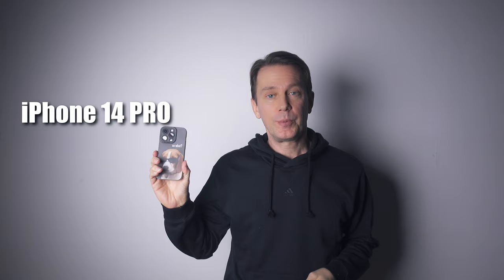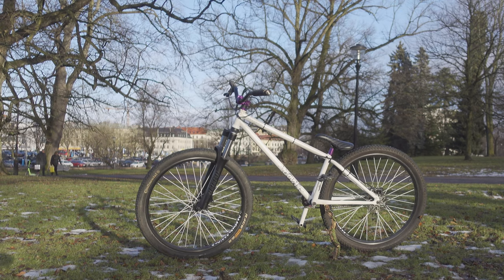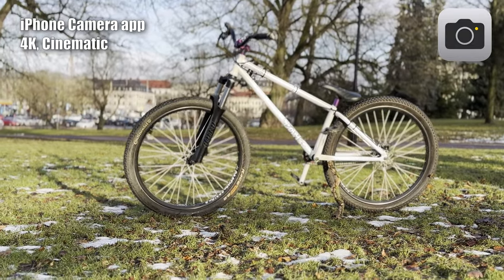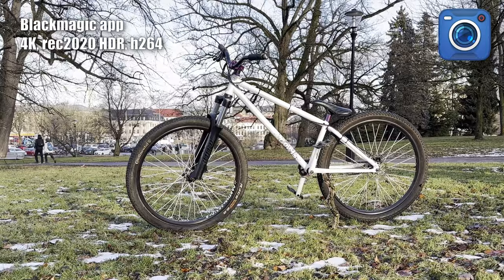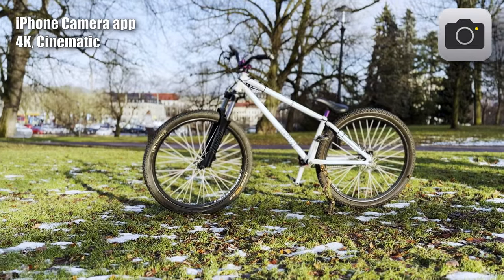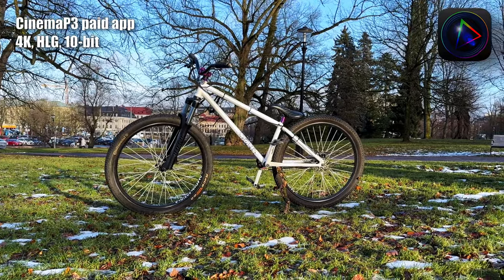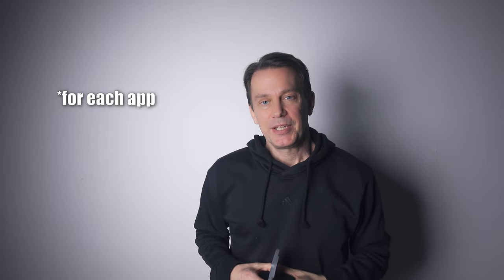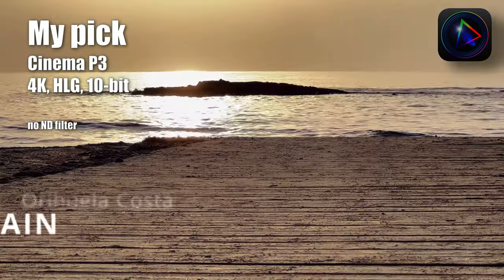Cinema P3 is BETTER than Blackmagic camera app | iPhone 14 Pro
There is no Apple log available for anything less than the iPhone 15 Pro. In this video I will find out which camera app and settings that is best for video if you don't have Apple log.

Tested apps
► Native iPhone camera app
► Cinema P3 PRO
► Blackmagic Camera

0:00 Intro
1:09  Camera apps
1:21 1st test
4:48 2nd test colour graded
6:34 3rd test public trash can
8:13 Best setting for each app
8:45 My final pick